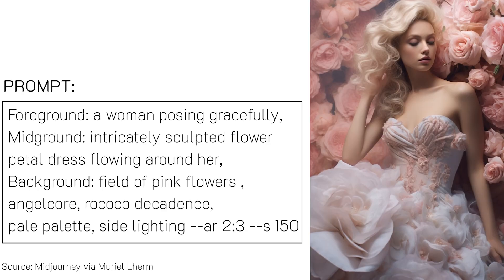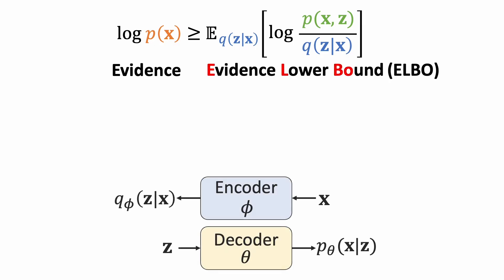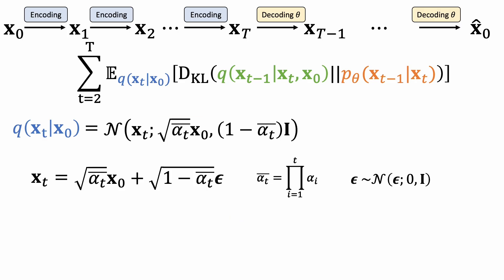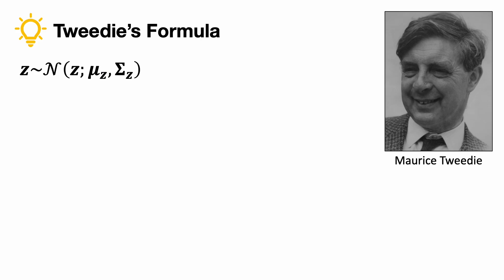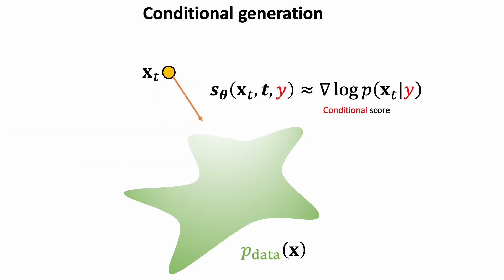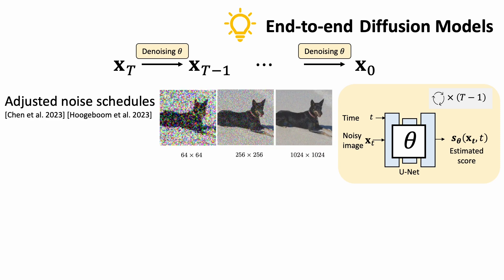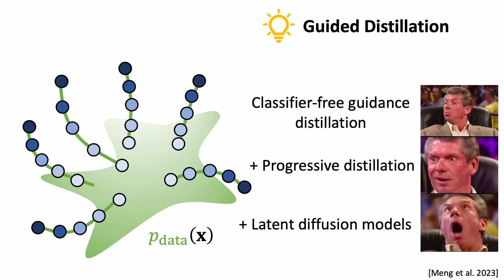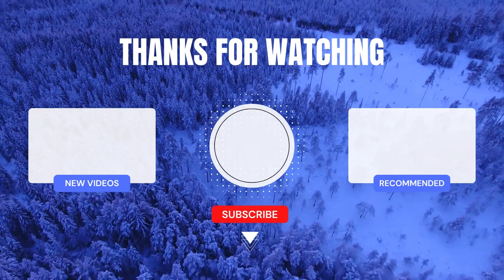How I Understand Diffusion Models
Diffusion models are powerful generative models that enable many successful applications like image, video, and 3D generation from texts.

In this tutorial, I share my understanding of the diffusion model basics, including training, guidance, resolution, and speed.

Below are some other great resources to learn more about diffusion models.

Slides
Here are the slides used in this video

Tutorials
[CVPR 2022 Tutorial] Denoising Diffusion-based Generative Modeling: Foundations and Applications
[CVPR 2023 Tutorial] Denoising Diffusion Models: A Generative Learning Big Bang
[A short course by DeepLearning.AI] How Diffusion Models Work

Training
[Sohl-Dickstein et al. 2015] Deep Unsupervised Learning using Nonequilibrium Thermodynamics
[Ho et al. 2020]: Denoising Diffusion Probabilistic Models
[Karras et al. 2022] Elucidating the design space of diffusion-based generative models
[Karras et al. 2023] Analyzing and Improving the Training Dynamics of Diffusion Models

Guidance
[Dhariwal and Nichol 2021] Diffusion Models Beat GANs on Image Synthesis
[Sander Dieleman 2022] Guidance: a cheat code for diffusion models

Resolution
[Ho et al. 2021] Cascaded Diffusion Models for High Fidelity Image Generation
[Saharia et al. 2022] Photorealistic Text-to-Image Diffusion Models with Deep Language Understanding
[Rombach et al. 2021] High-Resolution Image Synthesis with Latent Diffusion Models
[Vahdat et al. 2021] Score-based Generative Modeling in Latent Space
[Podell et al. 2023] SDXL: Improving Latent Diffusion Models for High-resolution Image Synthesis
[Hoogeboom et al. 2023] Simple diffusion: End-to-end diffusion for high resolution images
[Chen et al. 2023] On the importance of noise scheduling for diffusion models
[Gu et al. 2023] Matryoshka Diffusion Models

Speed
[Song et al. 2021] Denoising Diffusion Implicit Models
[Salimans and Ho 2022] Progressive Distillation for Fast Sampling of Diffusion Models
[Meng et al. 2023] On Distillation of Guided Diffusion Models
[Song et al. 2023] Consistency models
[Luo et al. 2023] Latent Consistency Models: Synthesizing High-Resolution Images with Few-Step Inference
[Luo et al. 2023] LCM-LoRA: A Universal Stable-Diffusion Acceleration Module
[Sauer et al. 2023] Adversarial Diffusion Distillation
[Yin et al. 2023] One-step Diffusion with Distribution Matching Distillation